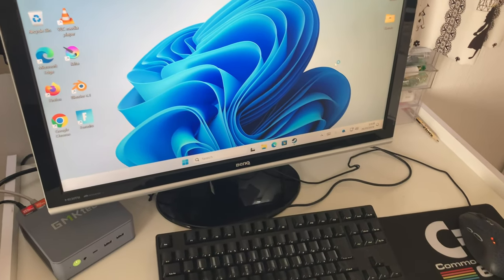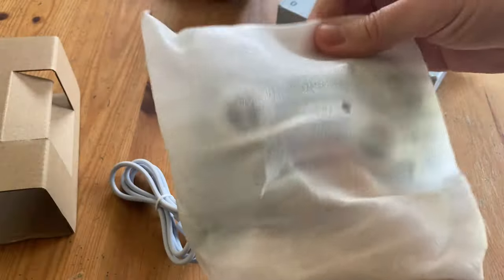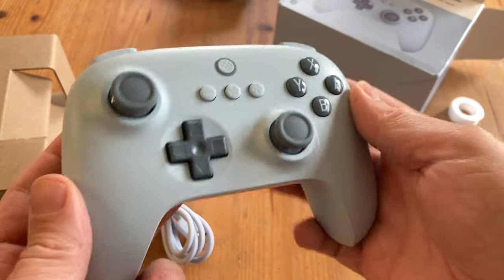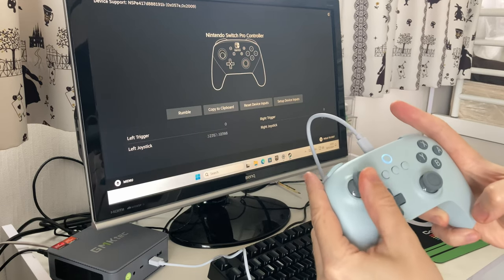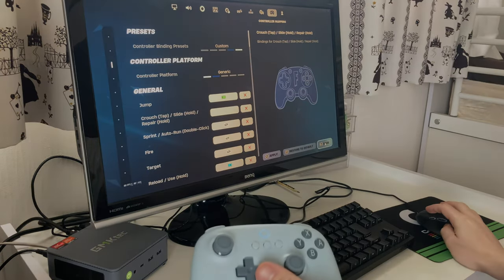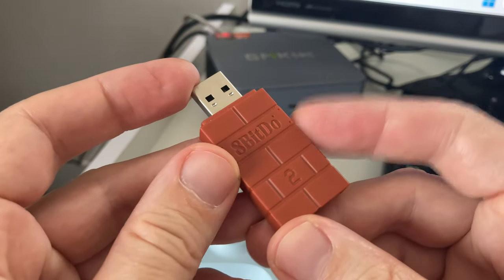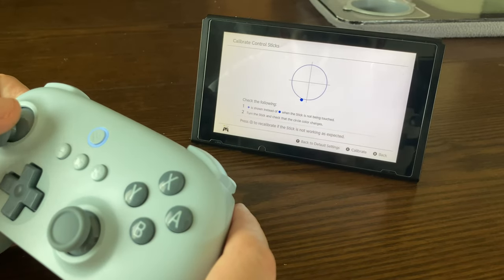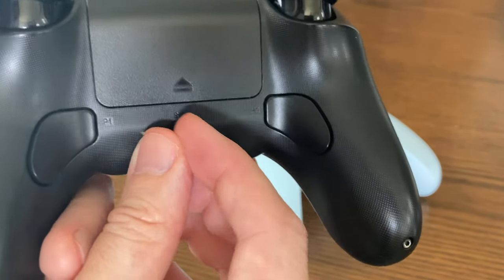Does This Controller Work on a Windows PC? [8Bitdo Ultimate C Review]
The 8Bitdo Ultimate C Bluetooth Controller only states that it's compatible with the Nintendo Switch.  In this video, we show how it is indeed possible to use the controller on a Windows PC using Steam, within Epic Games Launcher, and also on a Steam Deck.

►Better Alternatives for the PC

►Timestamps:
0:00 8Bitdo Ultimate C, A Cheap Alternative
0:22 Unboxing the 8Bitdo Ultimate C
0:49 First Impressions
1:22 Controls, the D-Pad, and buttons
1:56 On a Windows 11 PC
2:24 Use in Steam
3:09 Use in Epic Games Launcher
3:48 Switch Controller in Epic Games Launcher Fix
4:11 A System-Wide Fix
4:54 Use on a Steam Deck
5:15 Use on a Nintendo Switch
5:32 Pros and Cons
5:50 Do the Features Justify the Price?
6:11 Final Thoughts

Pandory Intro Music by Disfunktional